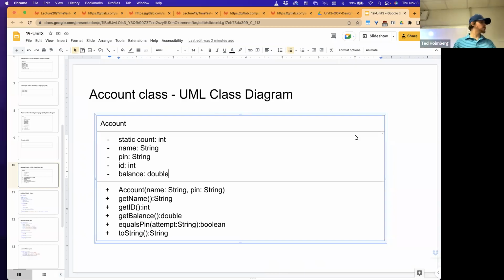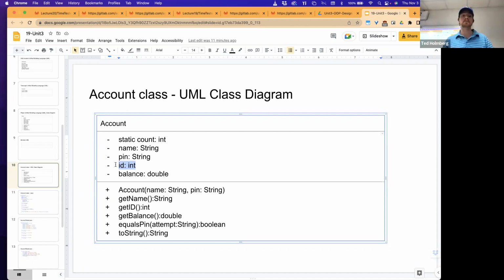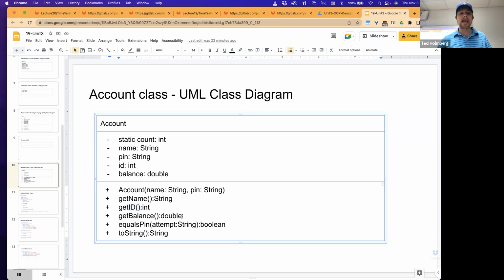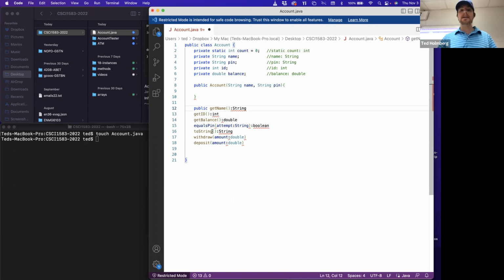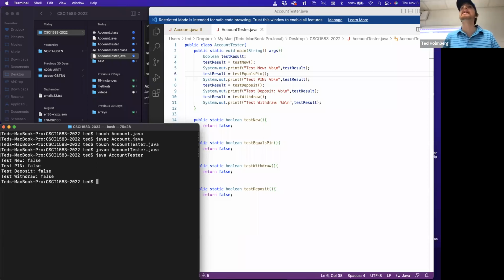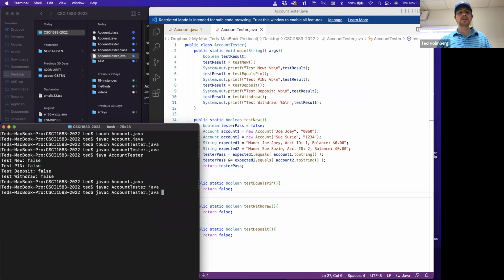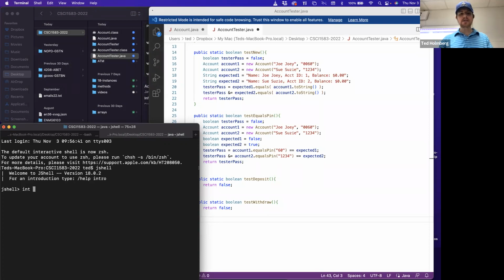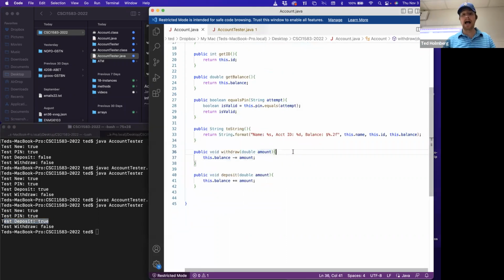CSCI1583 - Lecture 20: Demo - Design & Test Account object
Unit3: OOP Design - Part 1: Object Modeling
Lecture 20: Demo - Design & Test Account object

Overview
- UML Class Diagram for Account
- Implementing UML into a Java class
- Test-Driven Development approach
- Stubbed methods
- Executing the Tester